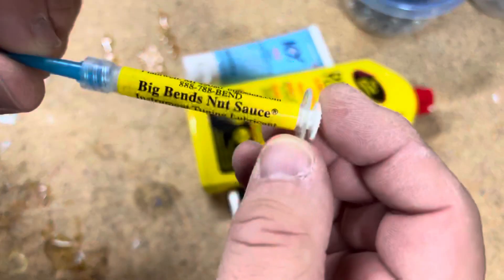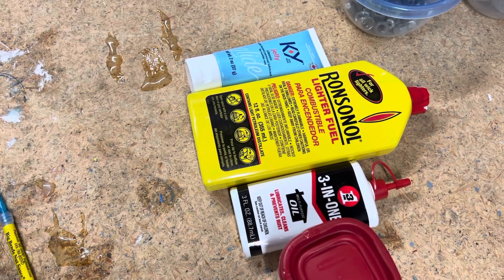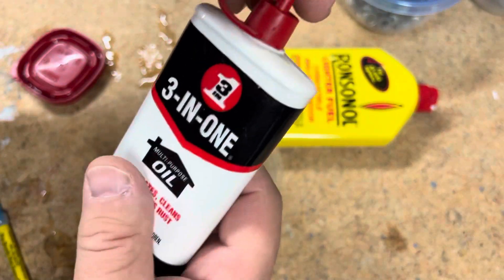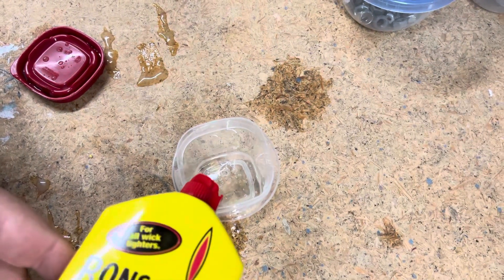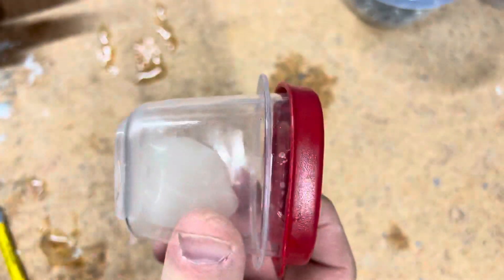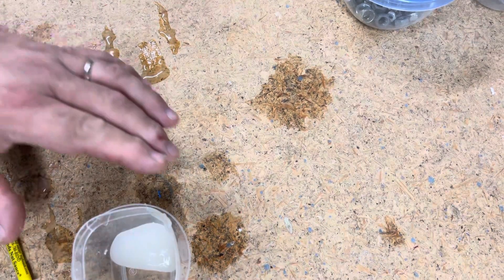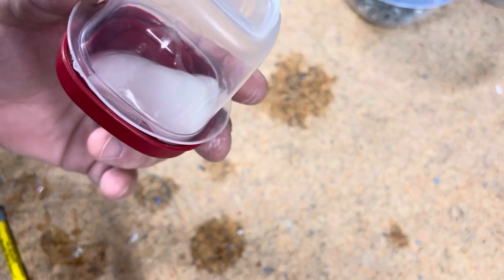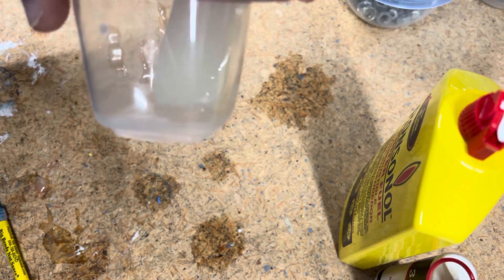Don’t buy Nut Sauce (or any other guitar lubricant) until you watch this!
Homemade guitar nut, bridge saddles and tuning gear lubricant.

Don’t waste your money on a tiny tube of nut sauce until you watch this. For about the same cost as that little tube, you can have a lifetime supply of nut sauce. Heck, you can share homemade nut sauce with your friends.